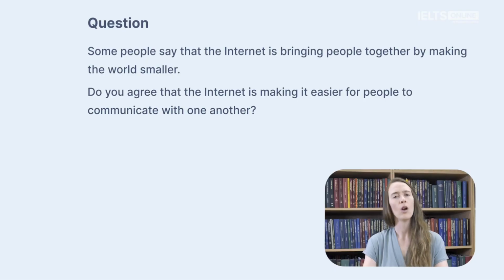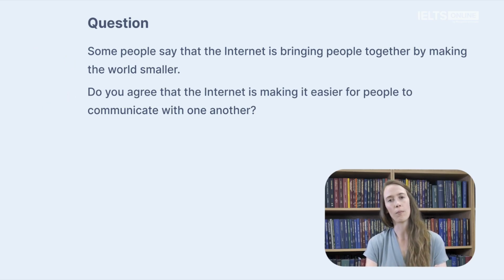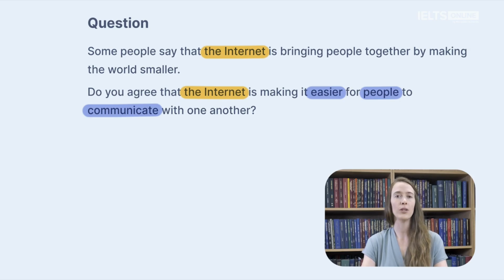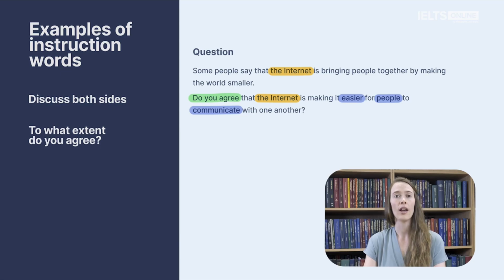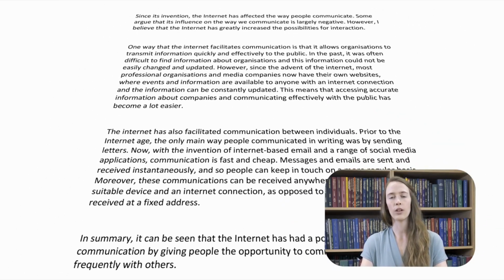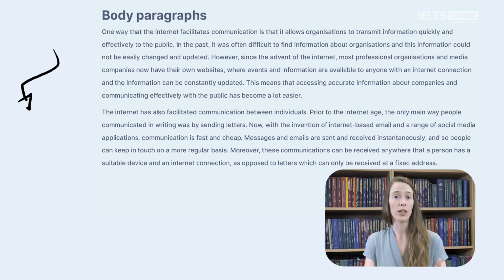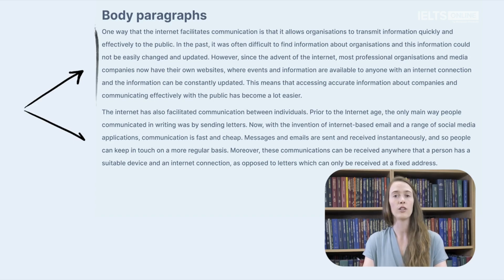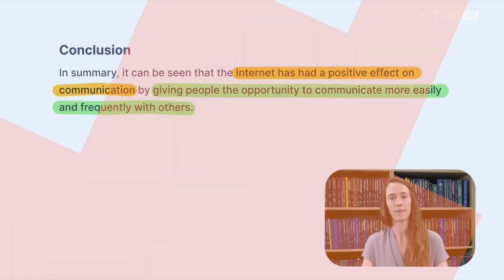How to structure your IELTS Writing Task 2 essay to achieve 7.0 and above?